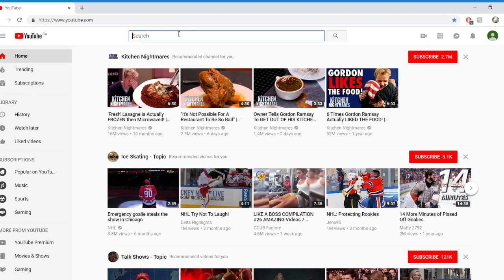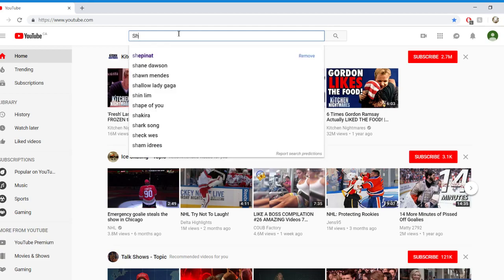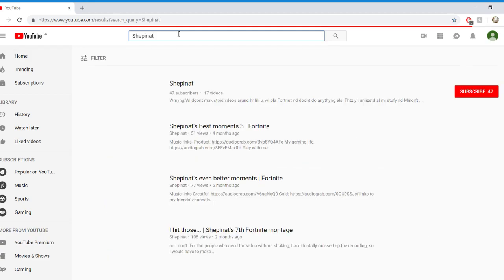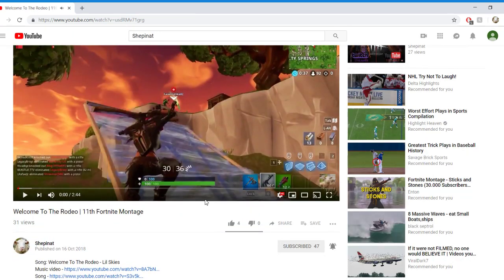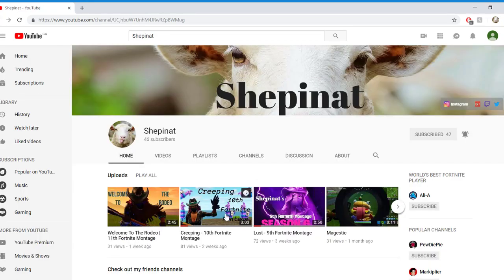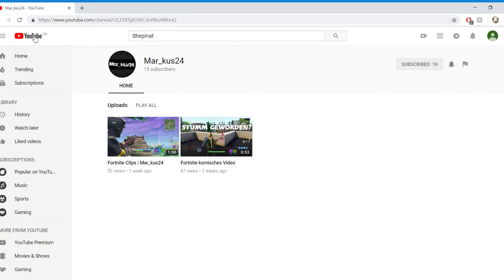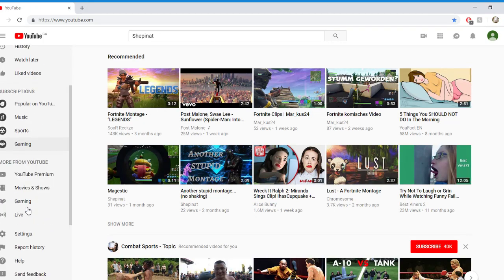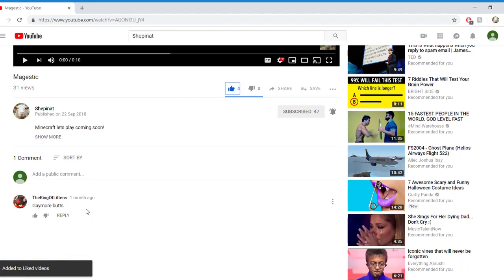How To Subscribe To Shepinat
Sub or u = pleb